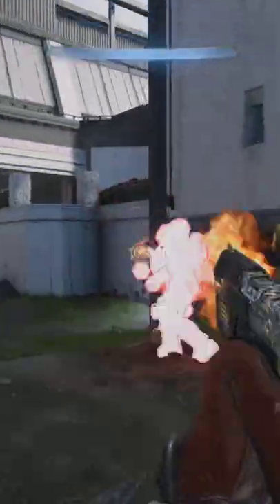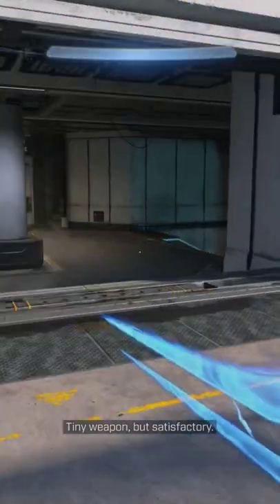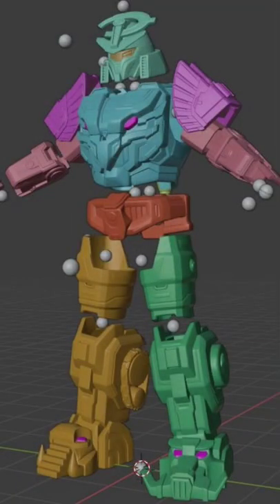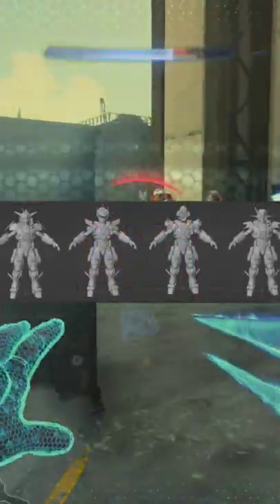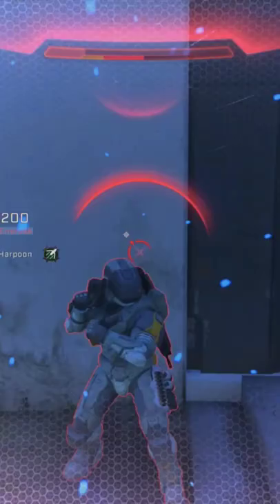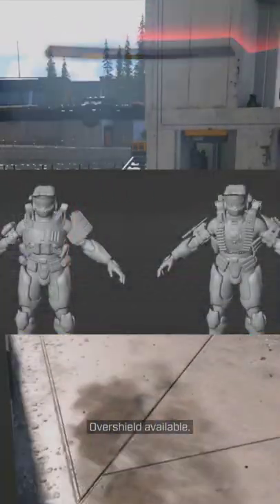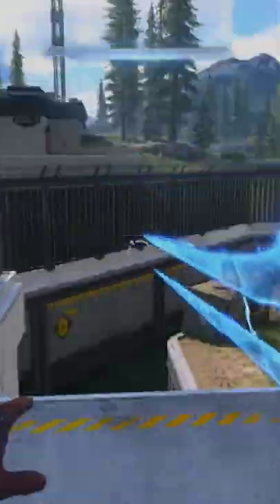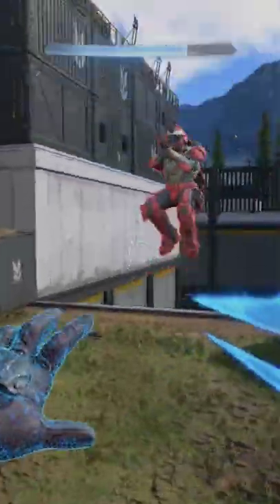New Armor coming to HALO MCC!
New Gundam/Transformer style armor coming to Halo the master chief collection!

Super excited to try these out!